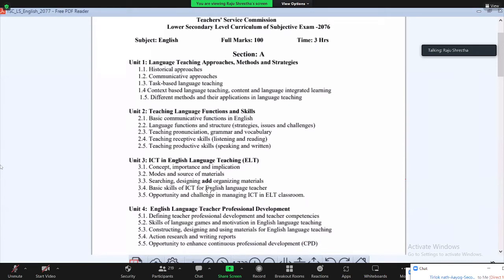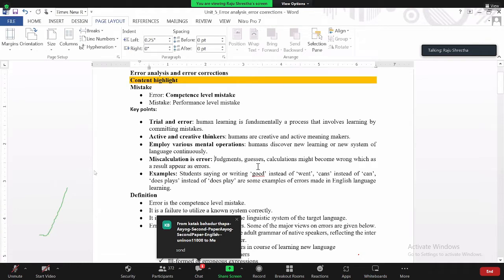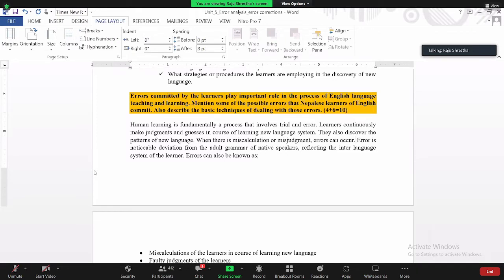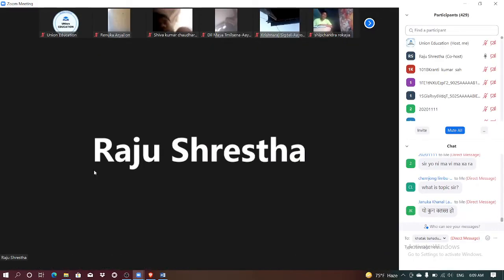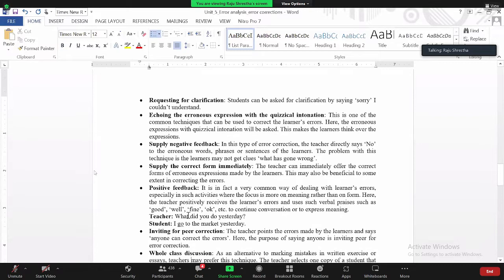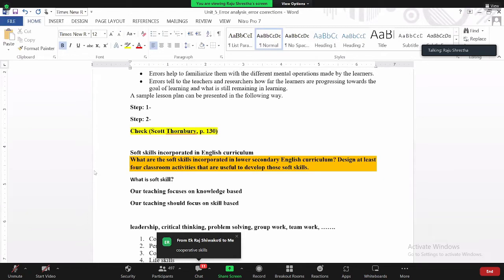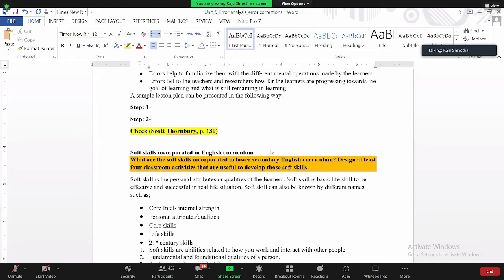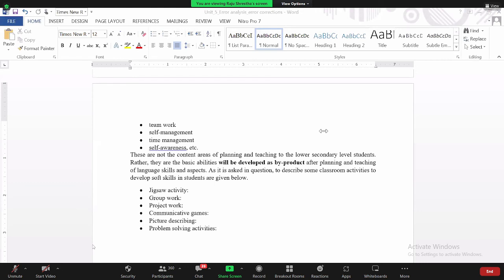2079-02-05 || Raju Shrestha || Lower Secondary || Morning Shift